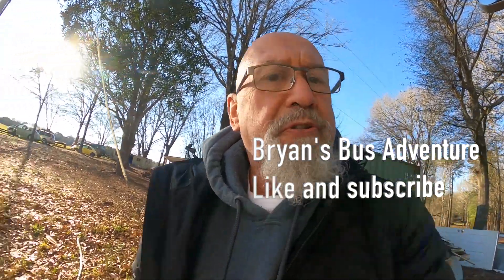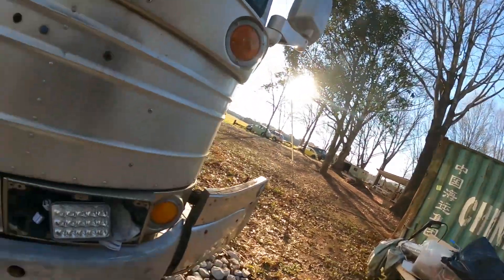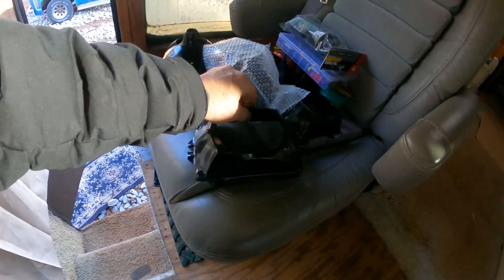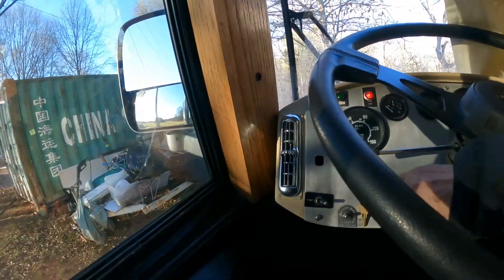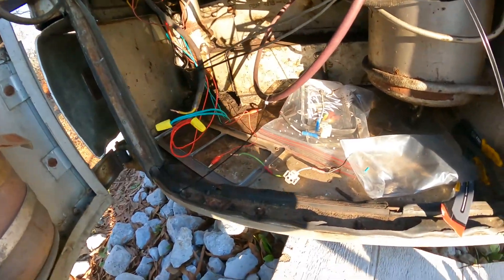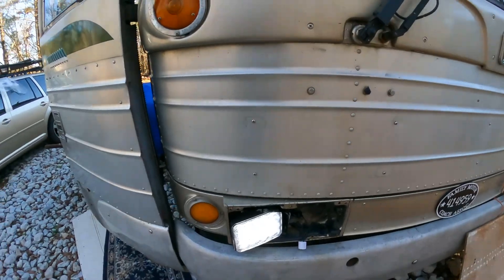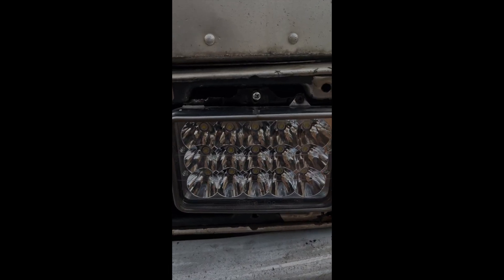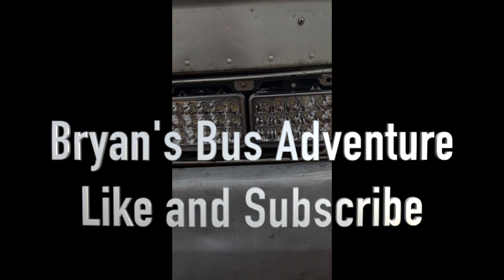Head lights bus buffalo remodel motorhome gmc installing led headlights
Installing new led headlights bus buffalo remodel motorhome gmc installing led headlights